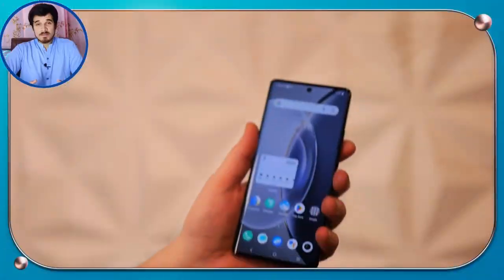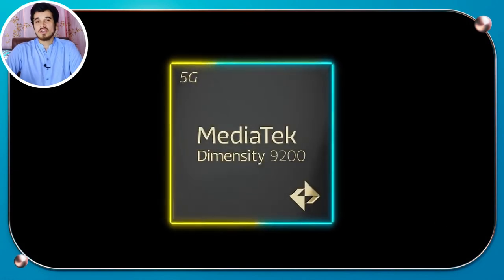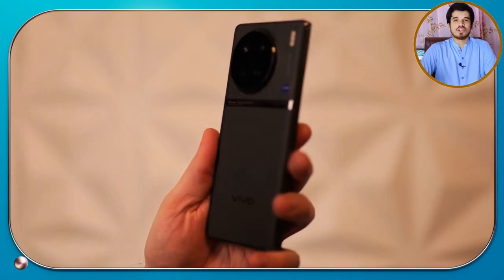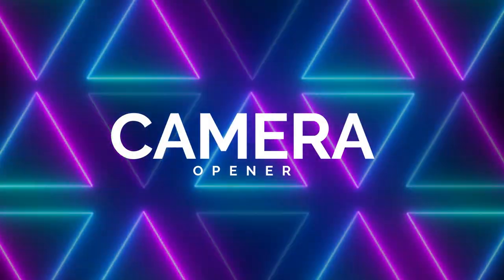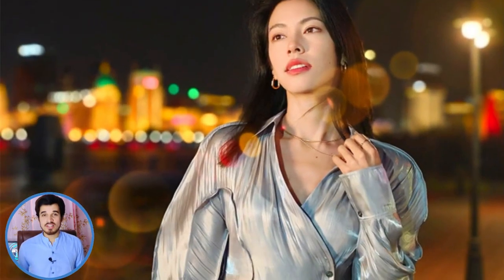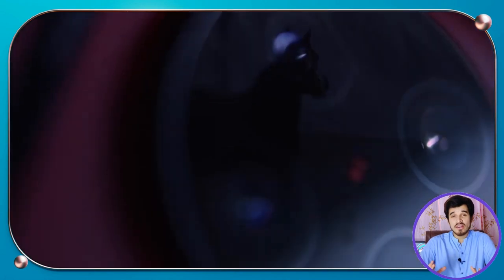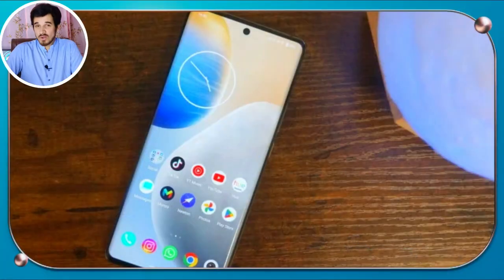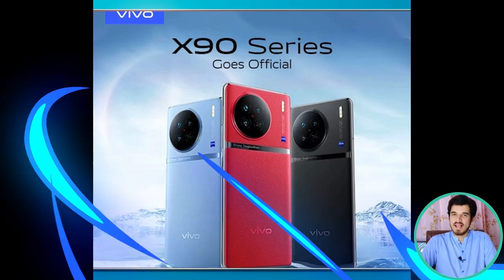Vivo X90 Pro Review: The Biggest Camera Sensors??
Welcome to our comprehensive review of the Vivo X90 Pro! In this detailed video, we'll thoroughly examine the features, performance, and overall user experience of this highly anticipated smartphone.

I will make some money through these links if you buy one of these. This will help me buy better gear to make the best possible videos.

My Filming Gear:
For Camera OnePlus 9
Mic Boya by-M3

Editing Gear:
Laptop For Scripting
Intel Core i7-7700k
GTX 1660Super
Thermaltake PSU
Corsair Ram
Windows 11
PC Case
HDMI 2.1 Cable
Background LED
Wireless Mouse
Wireless Keyboard
Wireless Headphones